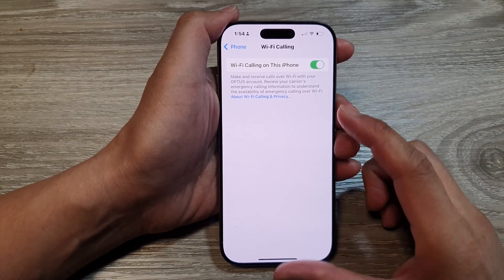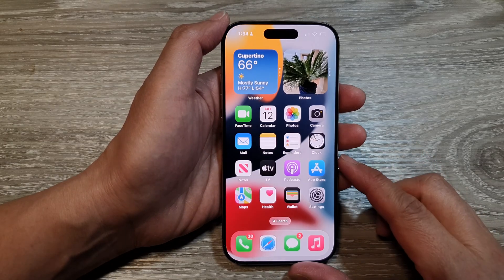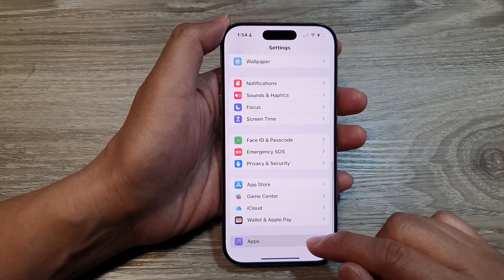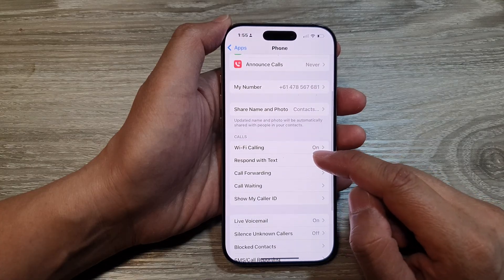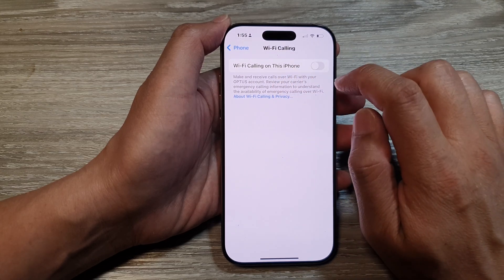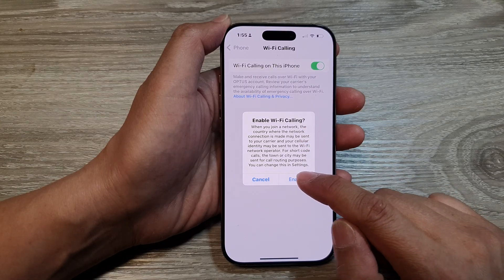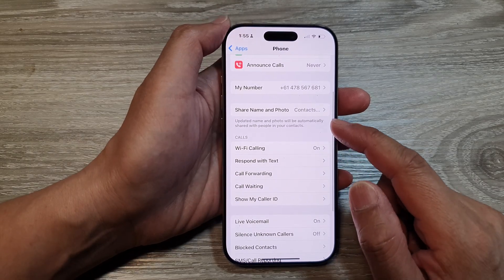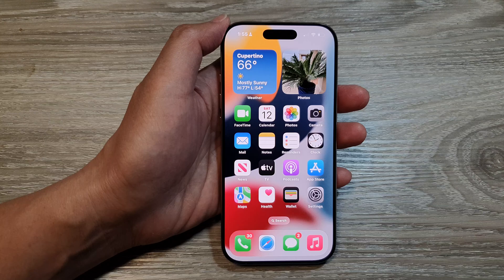📶 iPhone 16/16 Pro Max: How to Turn On/Off WIFI CALLING 📞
In this video, I will show you how to turn On/Off WIFI CALLING on the iPhone 16/16 Pro Max/iPhone 16 Plus running running iOS 18. This ITJungles tutorial will show you how to enhance call quality when connected to WiFi, especially in areas with poor cellular coverage.